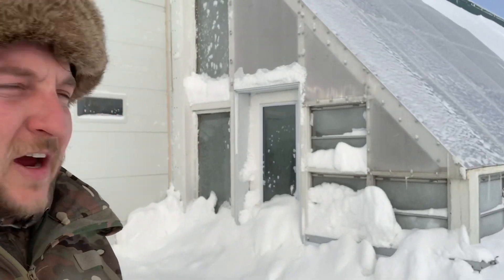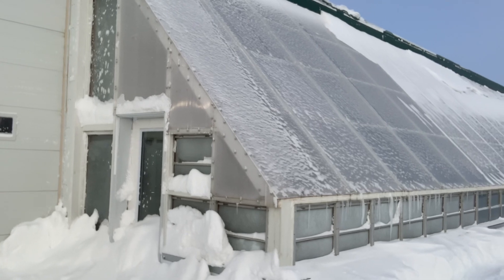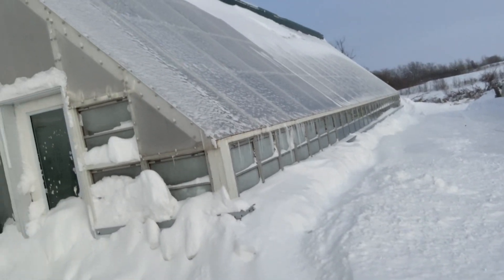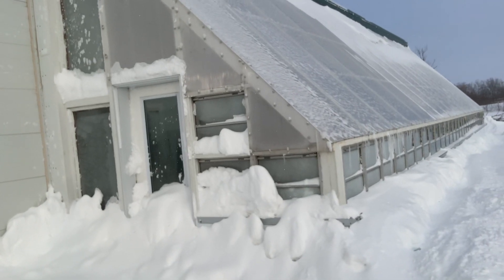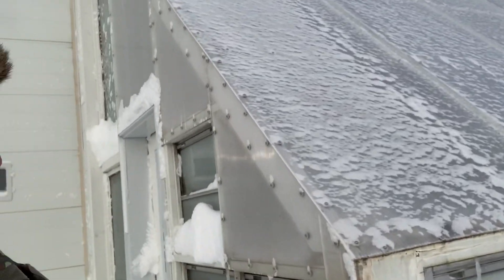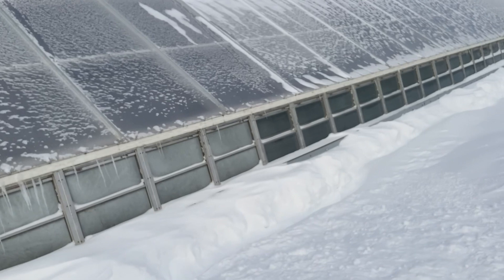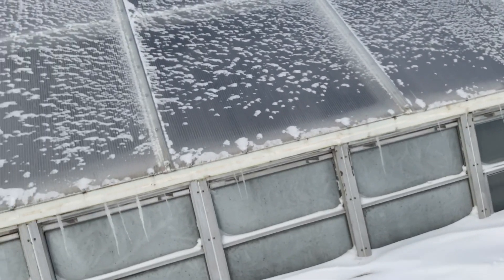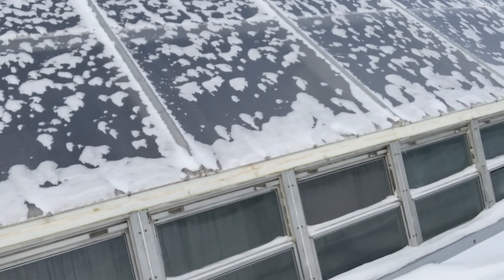Snow VS Greenhouse - Proper Design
Post-Blizzard.   Maybe 8-12 inches of snow in 24 hours.   Properly designing every aspect of a deep winter greenhouse to ensure Mother Nature doesn’t always win.

Should have mentioned:  the pony wall is 3ft high, with 9inches of rigid for an r48.   Pony wall is completely waterproofed like a basement.   I just leave the snow until it get up into the windows as more insulation, then zip with one pass with a skid steer.  Simple.